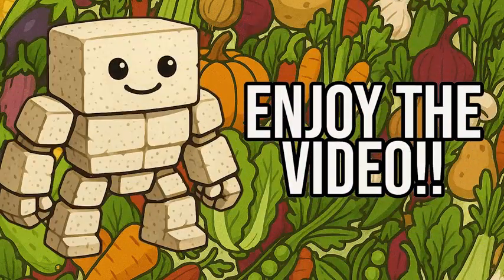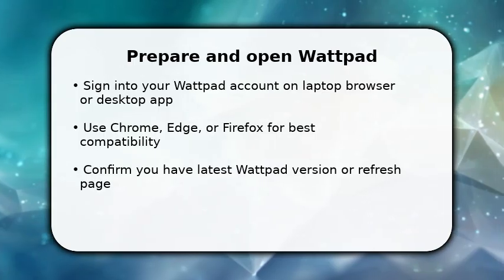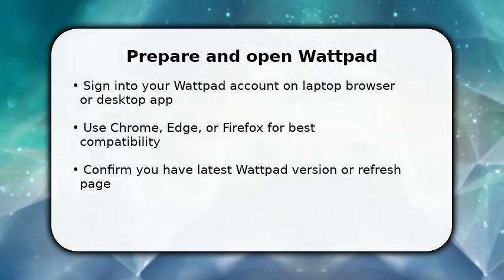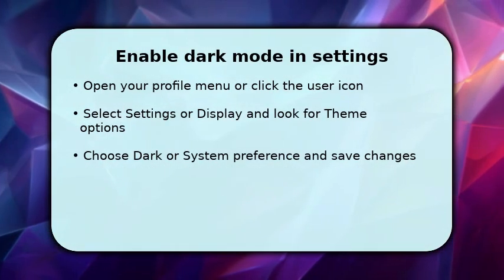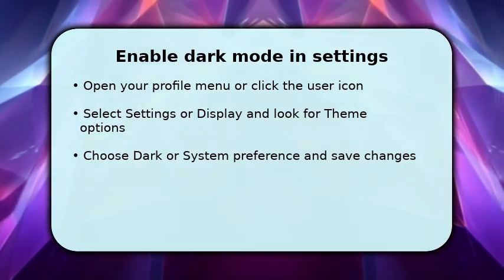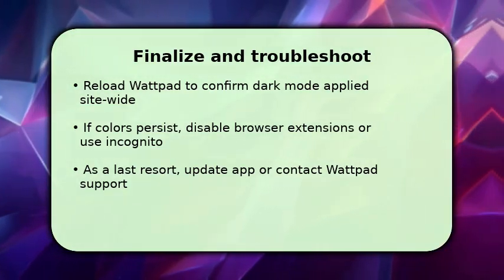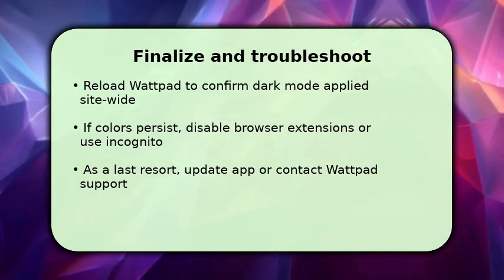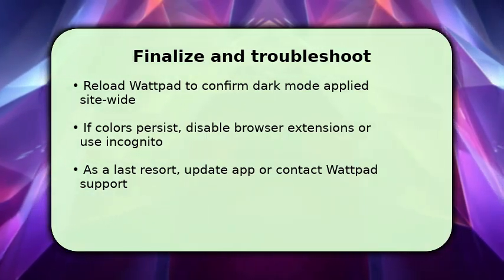How to Put Dark Mode on Wattpad on Laptop - Step by Step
Discover the simple steps to enable dark mode on Wattpad using your laptop. This guide walks you through adjusting settings, enhancing readability in low light conditions and customizing your reading experience.